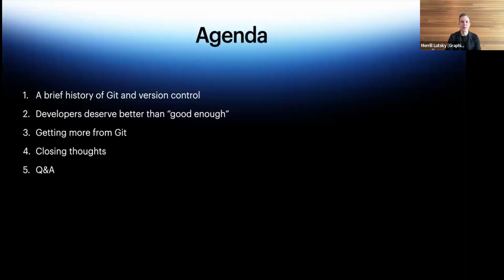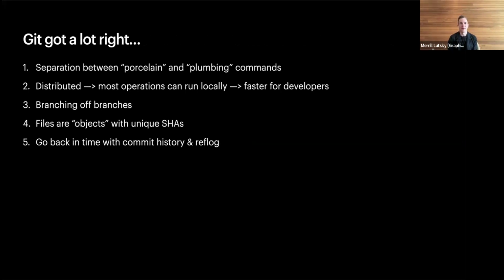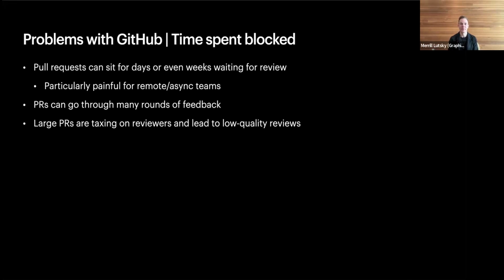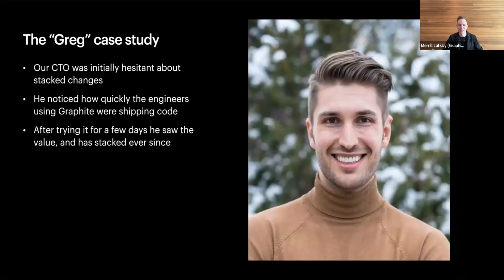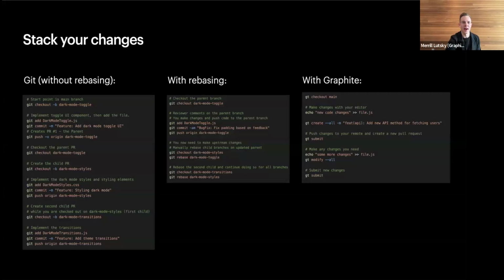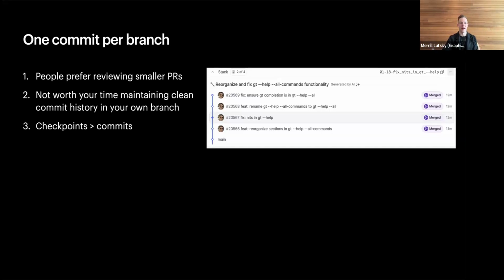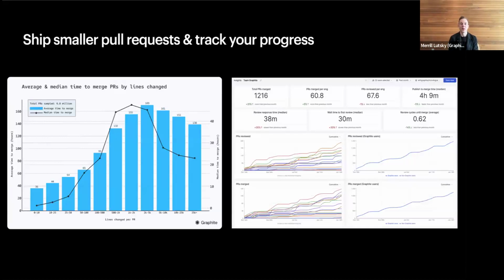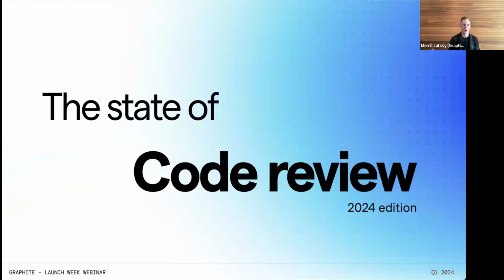Get more from Git in 2024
From internal tool to widespread adoption: join our CEO and founder Merrill Lutsky, as we discuss how we’ve built the modern version control workflow based on 20 years of developer feedback